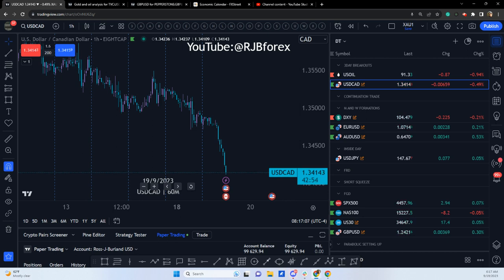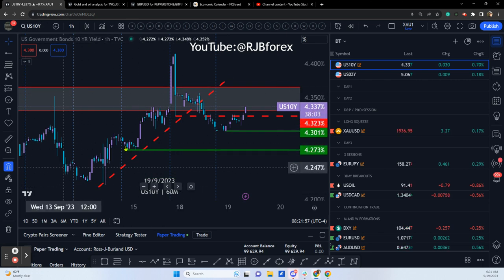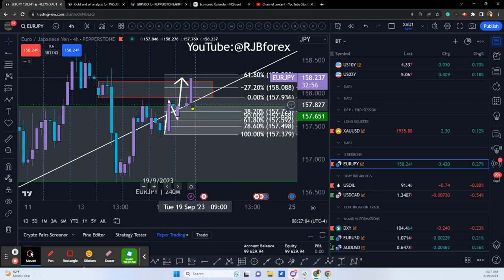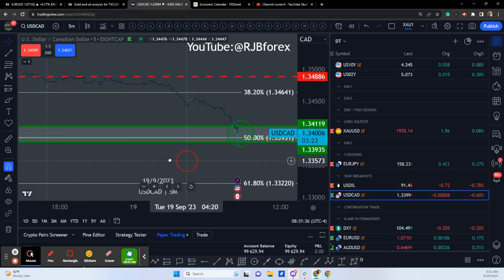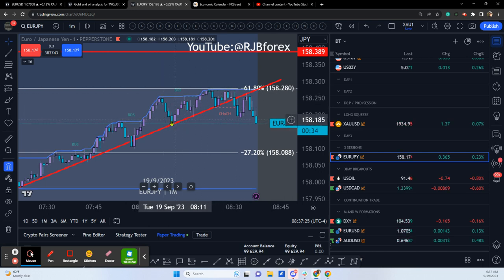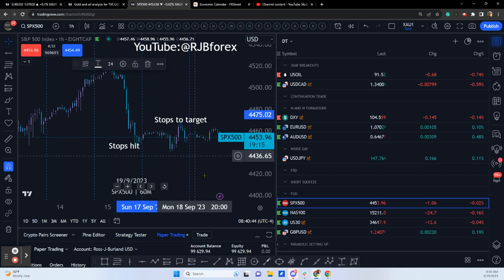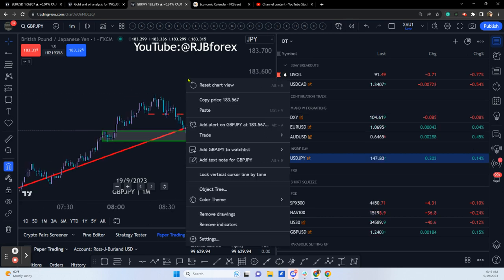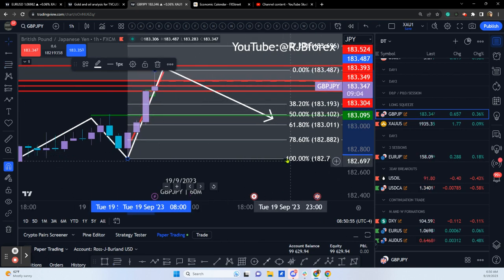The Watchlist: NY open